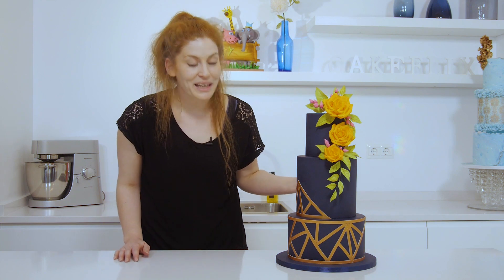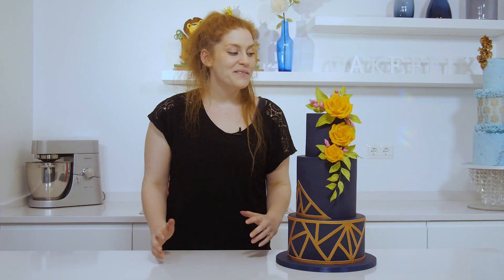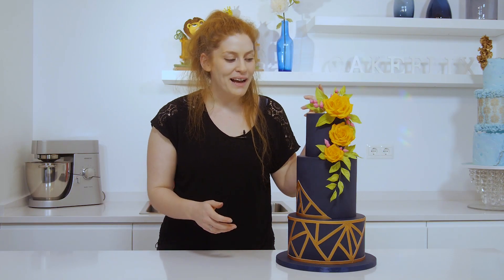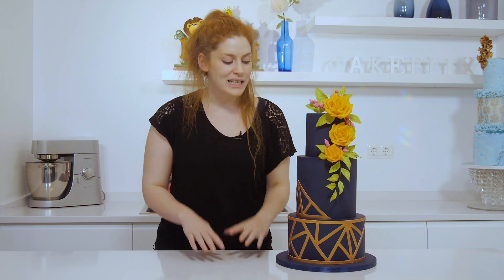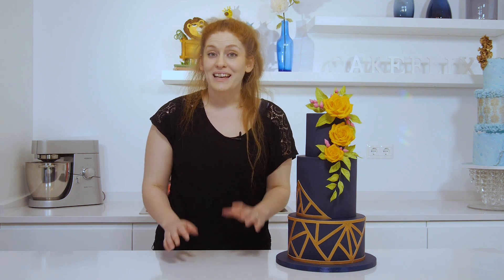This week on CakeFlix... Modern Geometric Wedding Cake | Natalie Porter